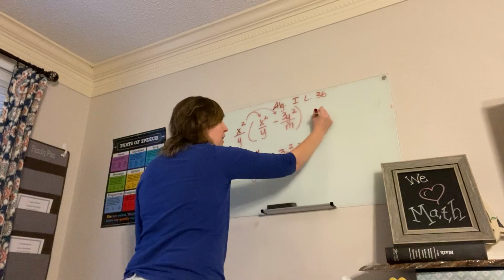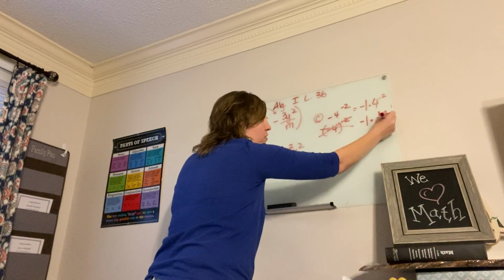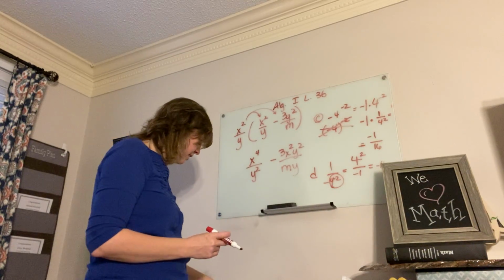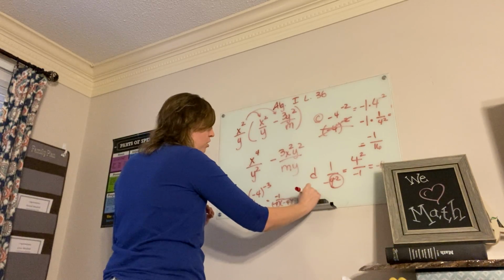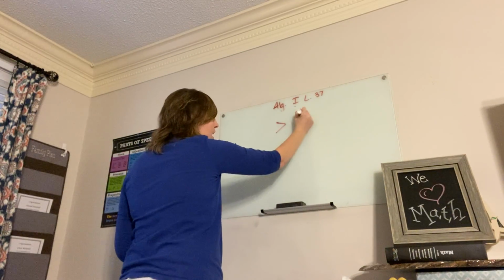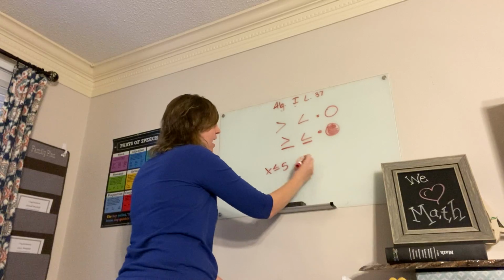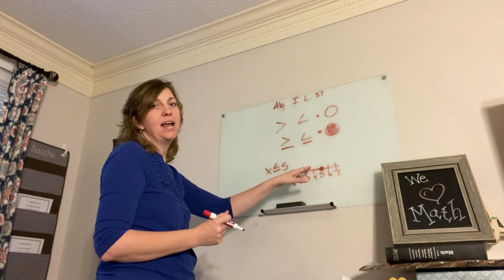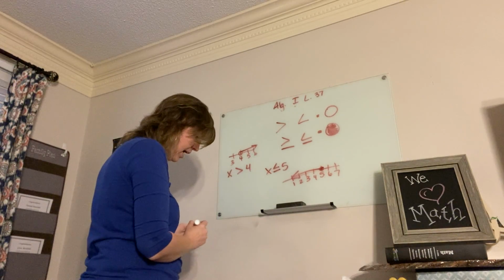Algebra 1 Saxon lesson 36-37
Lesson practice 36-37